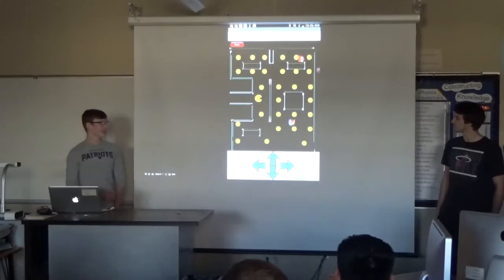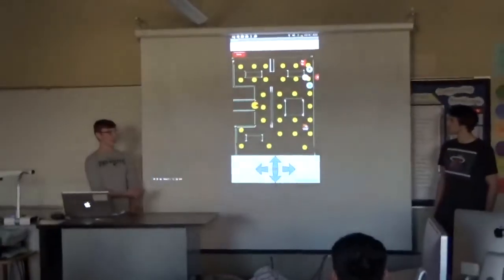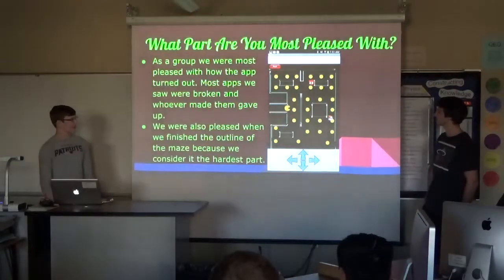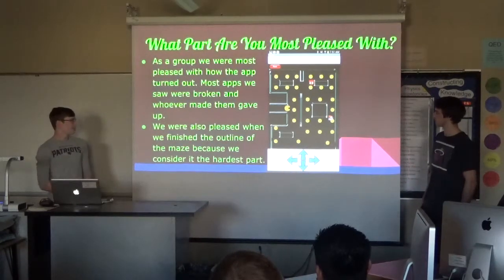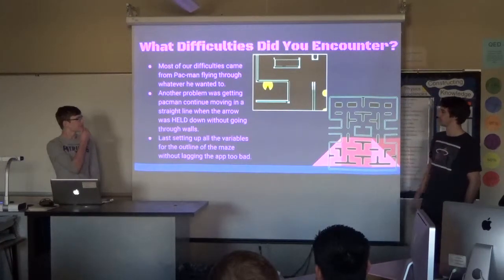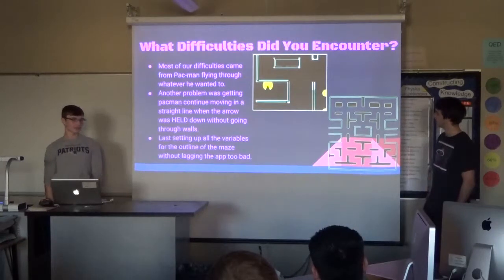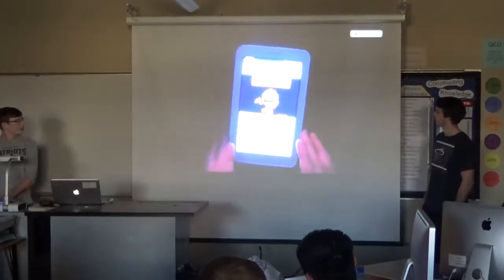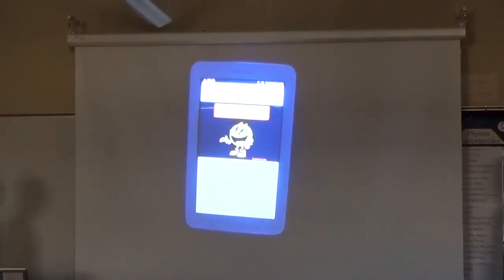Pac Man by Adam Banwell & Elvedin Bektic